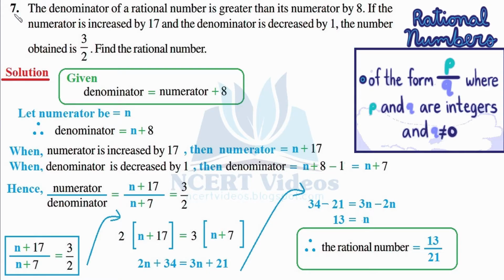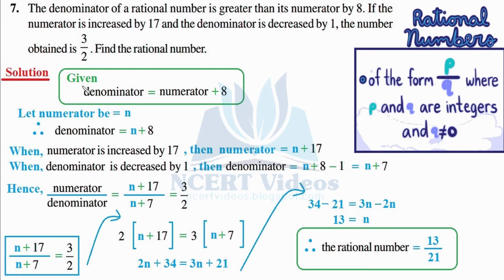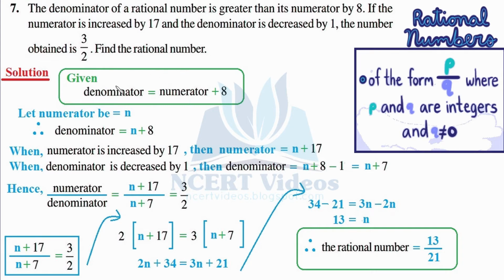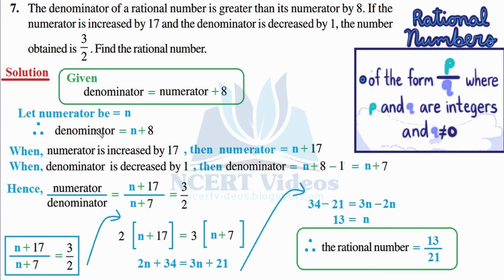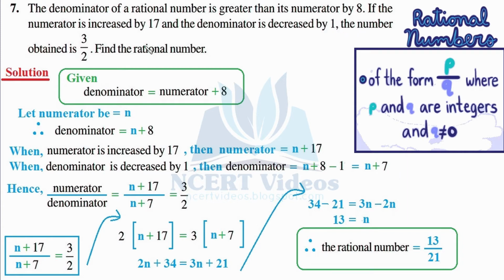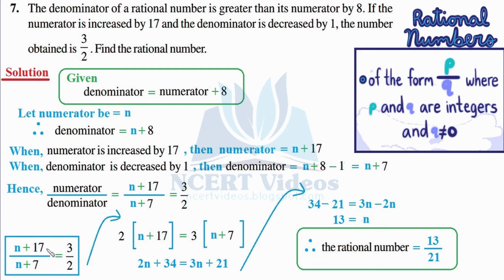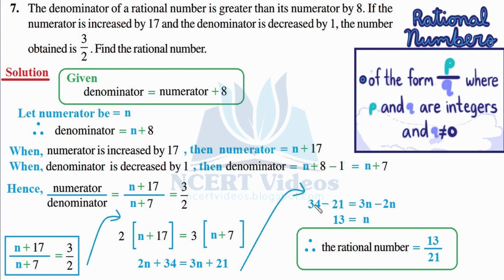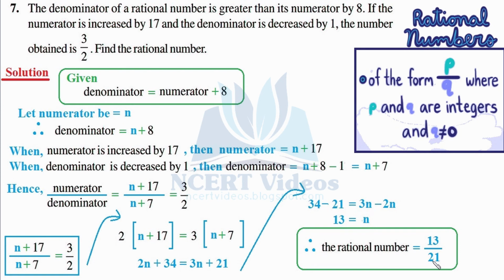Linear Equations in One Variable - Maths Class 8th - Ex 2.6 - Q7 - Chapter 2 - NCERT - CBSE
Equations Reducible to the Linear Form
Example 18: Solve (x+1)/(2x+3) = 3/8
Example 19:Present ages of Anu and Raj are in the ratio 4:5. Eight years from now the ratio of their ages will be 5:6. Find their present ages.

Reducing Equations to Simpler Form Solve (6x+1)/3+1 = (x-3)/6, Solve 5x – 2 (2x – 7) = 2 (3x – 1) + 7/2

EXERCISE 2.5
Solve the following linear equations.
1. x/2-1/5 = x/3+1/4
2. n/2-3n/4+5n/6 = 21
3. x+7-8x/3 = 17/6-5x/2
4. (x-5)/3 = (x-3)/5
5. (3t-2)/4-(2t+3)/3 = 2/3-t
6. m-(m-1)/2 = 1-(m-2)/3
Simplify and solve the following linear equations.
7. 3(t – 3) = 5(2t + 1)
8. 15(y – 4) –2(y – 9) + 5(y + 6) = 0
9. 3(5z – 7) – 2(9z – 11) = 4(8z – 13) – 17
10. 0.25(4f – 3) = 0.05(10f – 9)

EXERCISE 2.6
Solve the following equations.
1. (8x-3)/3x = 2
2. 9x/(7-6x) = 15
3. z/(z+15) = 4/9
4. (3y+4) / (2-6y) = -2/5
5. (7y+4)/(y+2) = -4/3
6. The ages of Hari and Harry are in the ratio 5:7. Four years from now the ratio of their ages will be 3:4. Find their present ages.
7. The denominator of a rational number is greater than its numerator by 8. If the numerator is increased by 17 and the denominator is decreased by 1, the number obtained is 3/2. Find the rational number.

1. An algebraic equation is an equality involving variables. It says that the value of the expression on one side of the equality sign is equal to the value of the expression on the other side.
2. The equations we study in Classes VI, VII and VIII are linear equations in one variable. In such equations, the expressions which form the equation contain only one variable. Further, the equations are linear, i.e., the highest power of the variable appearing in the equation is 1.
3. A linear equation may have for its solution any rational number.
4. An equation may have linear expressions on both sides. Equations that we studied in Classes VI and VII had just a number on one side of the equation.
5. Just as numbers, variables can, also, be transposed from one side of the equation to the other.
6. Occasionally, the expressions forming equations have to be simplified before we can solve them by usual methods. Some equations may not even be linear to begin with, but they can be brought to a linear form by multiplying both sides of the equation by a suitable expression.
7. The utility of linear equations is in their diverse applications; different problems on numbers, ages, perimeters, combination of currency notes, and so on can be solved using linear equations.